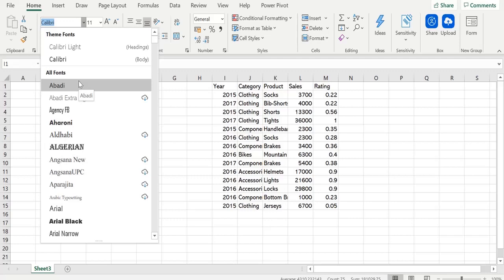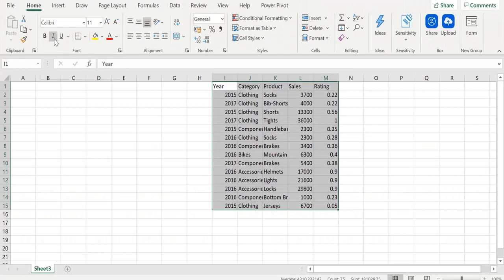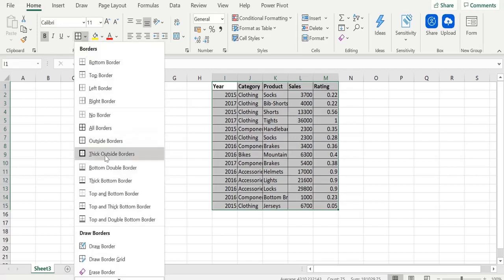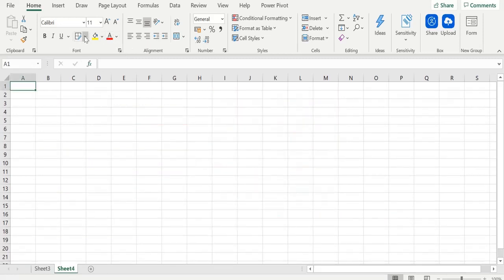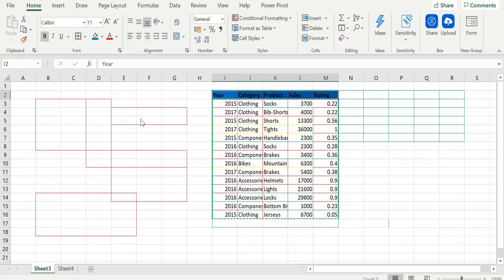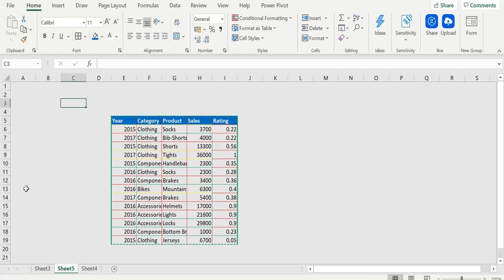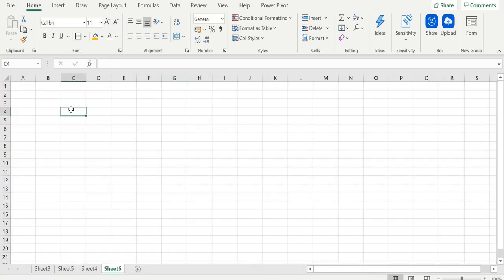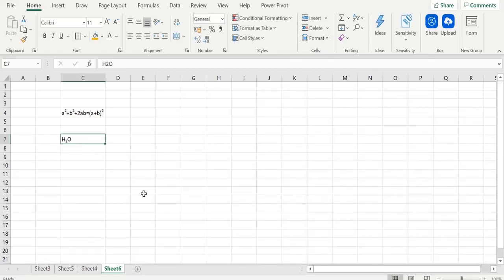Font group options in excel | Font type, font size, borders, fill color, text color, strikethrough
This tutorial is for font group options in excel. Also, we have following covered in this video:
1.how to change font style in excel sheet
2. how to change font size in excel sheet
3. border styles in excel
4. what are the different border styles in excel
5. excel border inside cell
6. how to add borders in excel
7. how to strikethrough in excel
8. how to superscript in excel
9. how to subscript in excel
10. how to write equation in excel